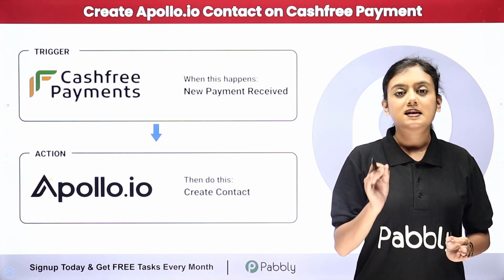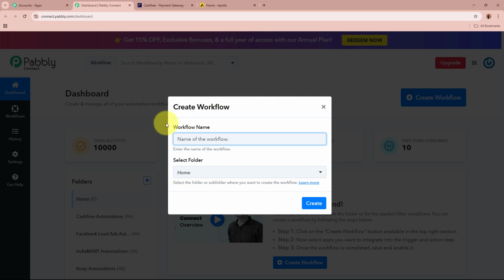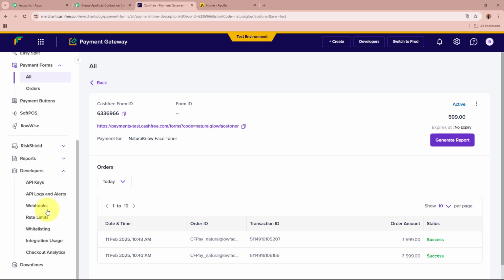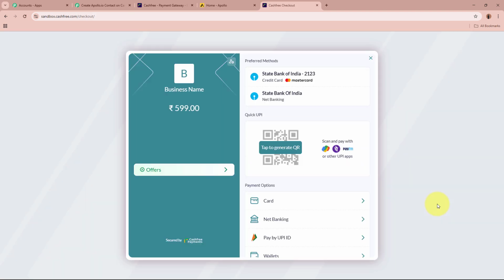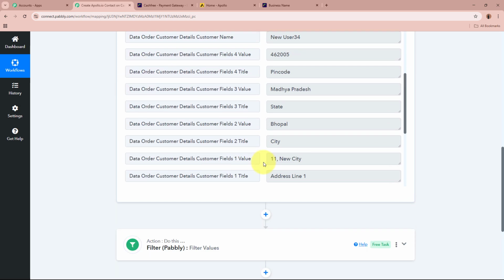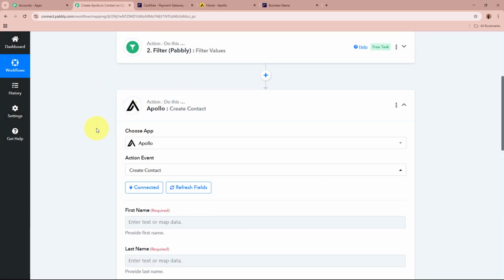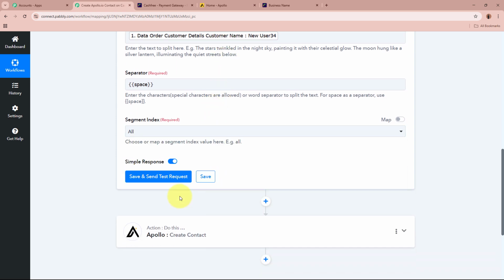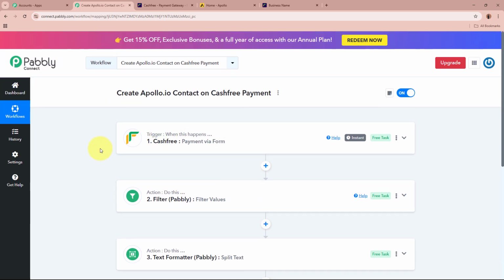How to Create Apollo.io Contact on Cashfree Payment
In this video tutorial, we’ll show you how to automatically create an Apollo.io contact whenever a Cashfree payment is received using Pabbly Connect.

By integrating Cashfree with Apollo.io, you can seamlessly capture customer details from successful payments and add them as new contacts in Apollo.io. This automation helps sales teams maintain an updated database of leads and streamline follow-ups efficiently. Watch this step-by-step guide to set up the workflow effortlessly!

Use Case;
As the owner of a skincare brand, I use Cashfree to collect payments from customers who purchase my skincare products online. And I use Apollo.io to maintain a well-organized database of my customers. By integrating Cashfree with Apollo.io, I can automatically create a new contact in Apollo.io whenever a customer makes a payment through Cashfree. This ensures that every paying customer is instantly added to my CRM, allowing me to engage with them effectively, send personalized offers, and build long-term brand loyalty.

Benefits of Pabbly Connect:

1. Automation: Save time, money, and resources by automating tasks.

2. Integration: Connect various web services to create efficient workflows.

3. Security: Enjoy industry-standard security for your data.

4. Scalability: Easily add new applications and services to your workflow.

5. Cost-effective: Choose from plans suitable for different business sizes, with no charges for internal tasks.